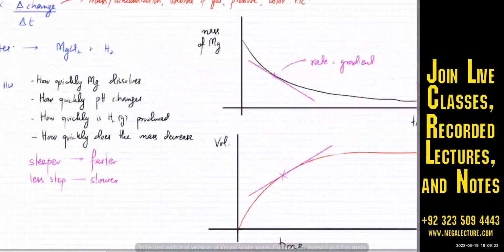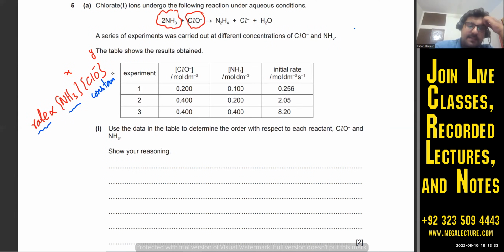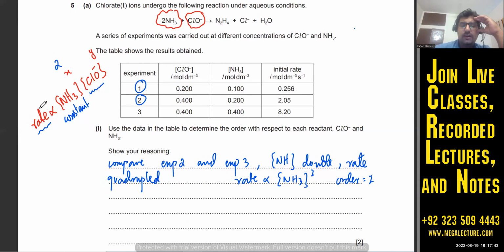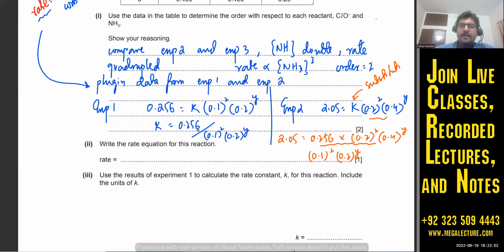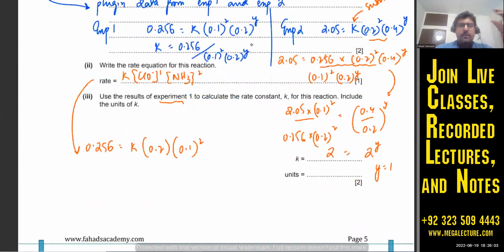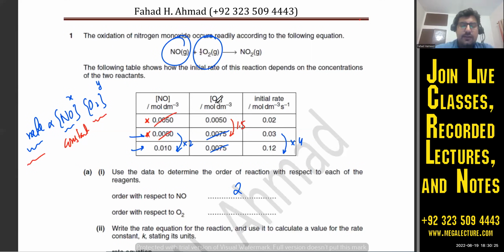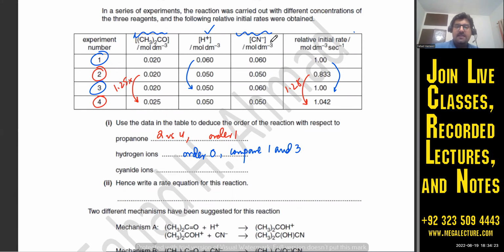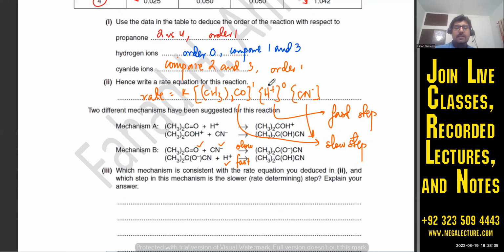Reaction Kinetics | Part 5 | A Levels Chemistry | Order of a Reaction, Experimental Method